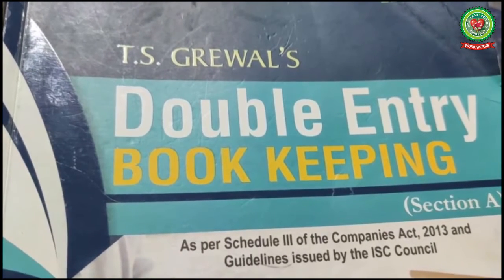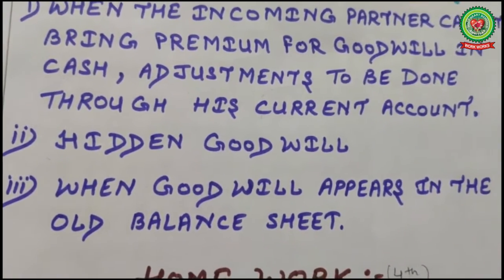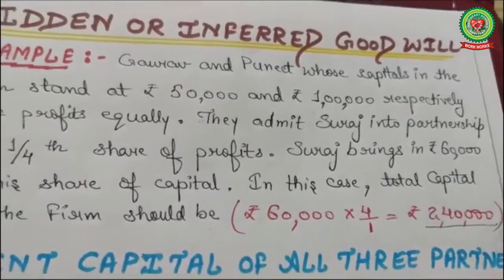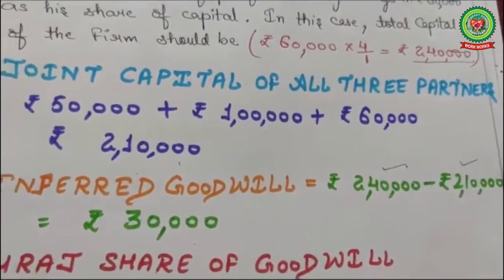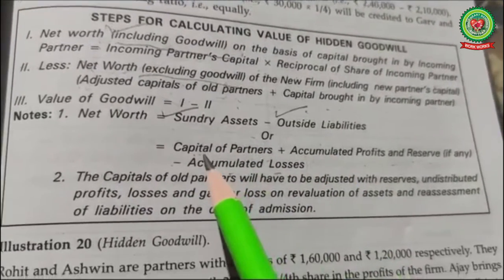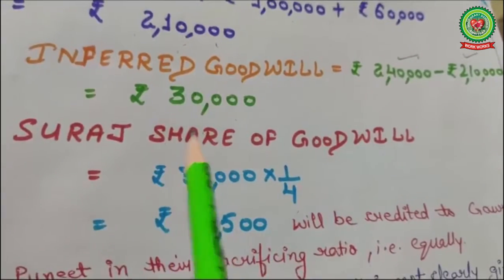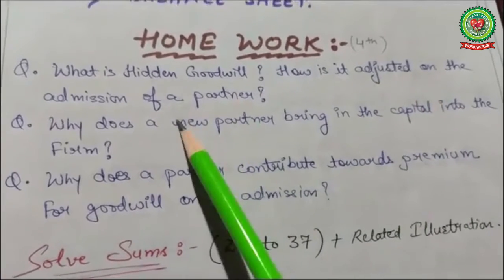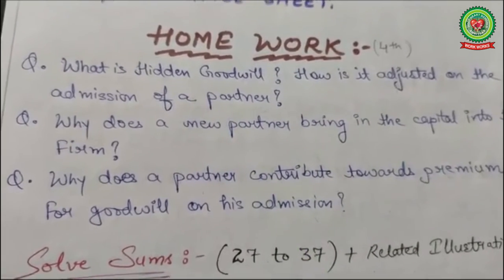Admission of a Partner | Class 12 | Accounts | Holy Heart Schools | 22 May